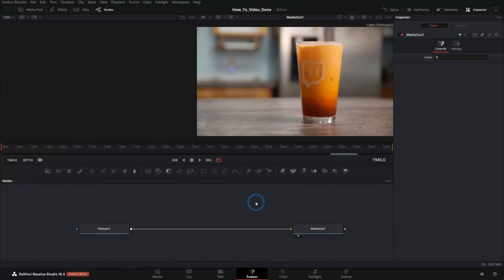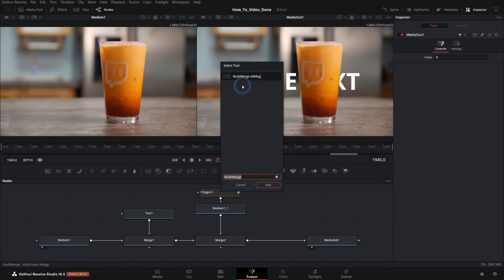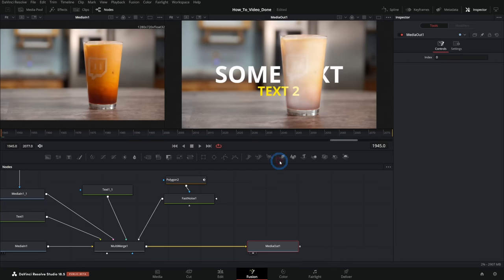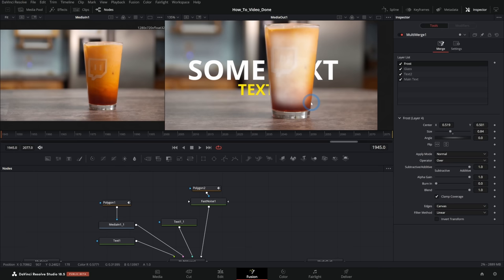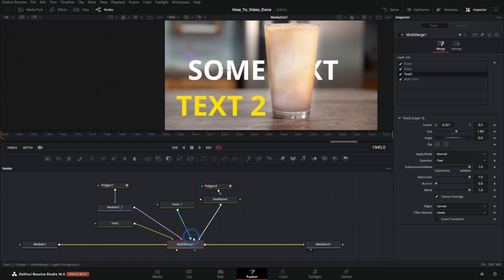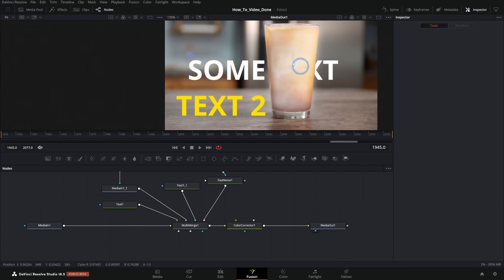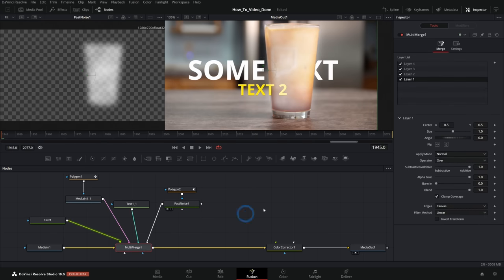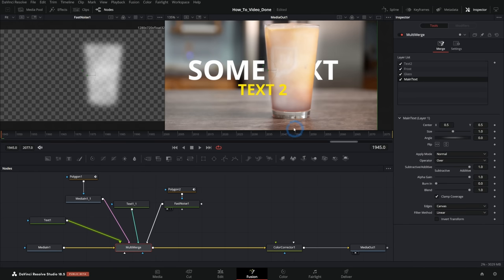Actual LAYERS in Fusion?! - Resolve 18.5 Beta NEW FEATURE MultiMerge!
Layers are finally in Fusion! DaVinci Resolve 18.5 has a new node in Fusion called MultiMerge that let's you work with layers! Let me show you how they work and give you some helpful tips on how to make the most of layers in Fusion!